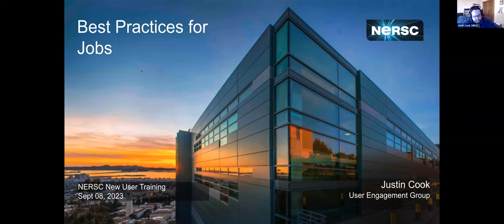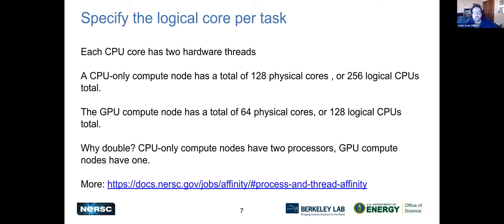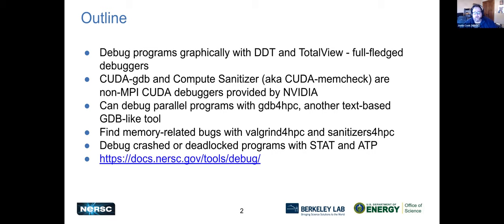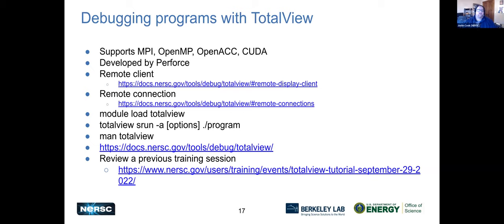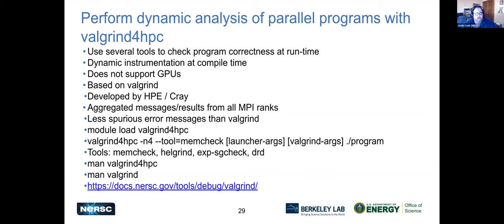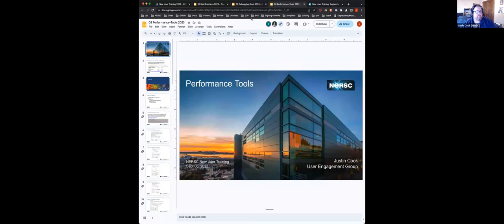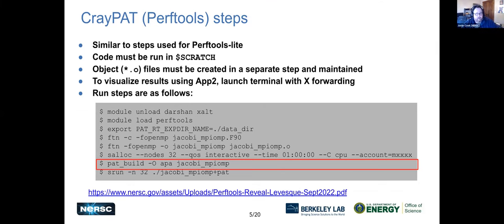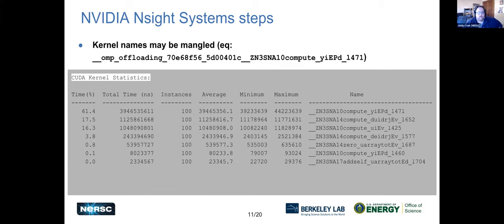08- Best Practices for Running Jobs, Performance Tools, and Debugging